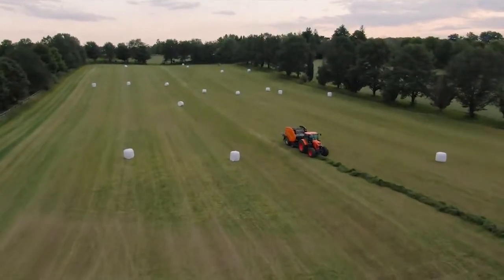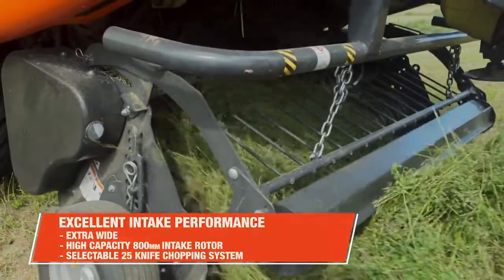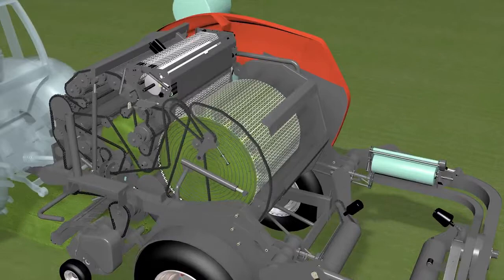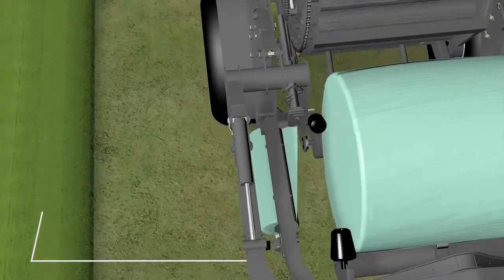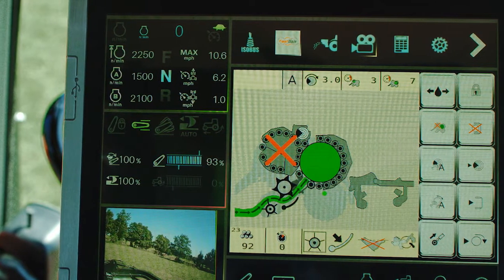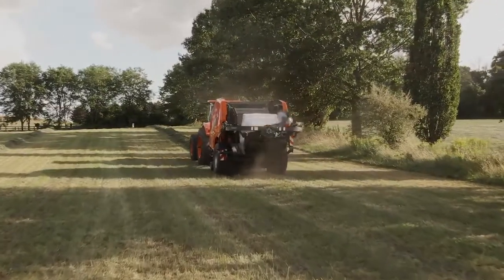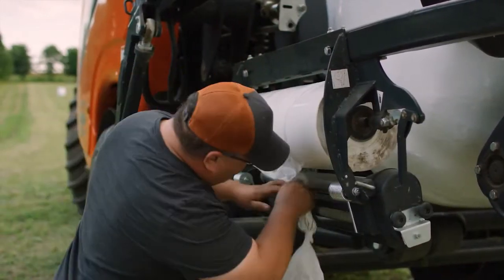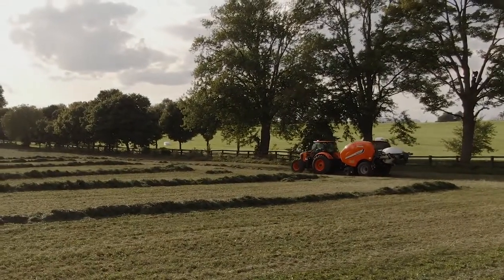The New Kubota FastBale Transform the way you work with continuous baling